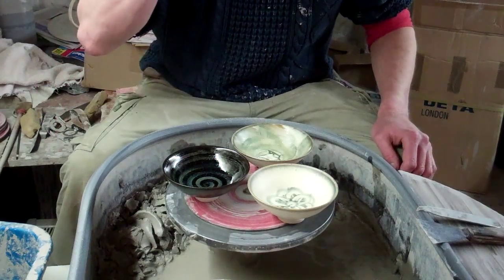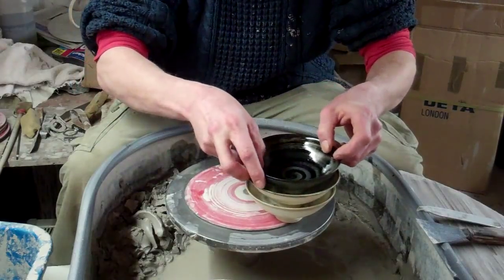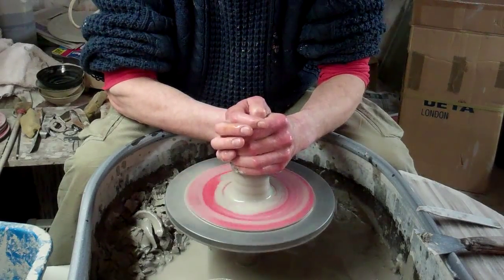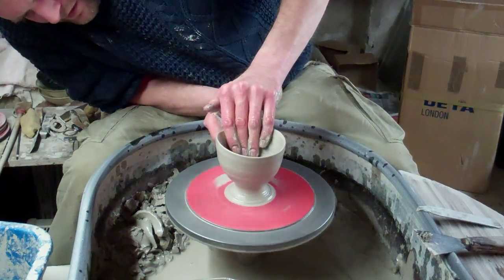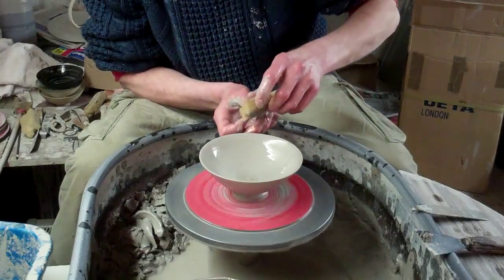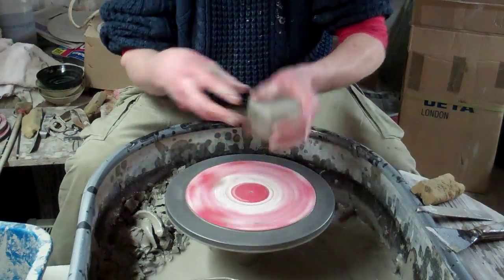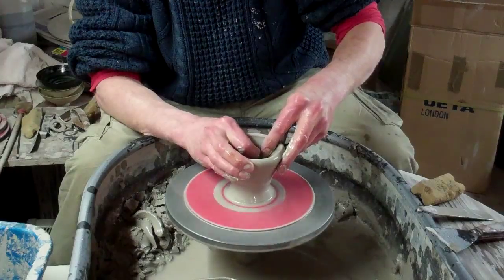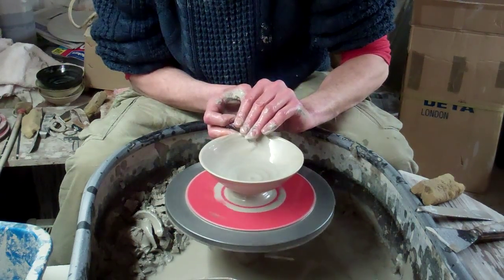Throwing some small olive / nut / serving bowls on the potters wheel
A quick video of me throwing some small footed bowls.
We call them olive or nut bowls but I suppose you could use them for anything.
Just got a new HD Camera so It'll be interesting to see if the quality is any better.
These are really simple little dishes to make and you can do some fancy decoration in the centre of them.